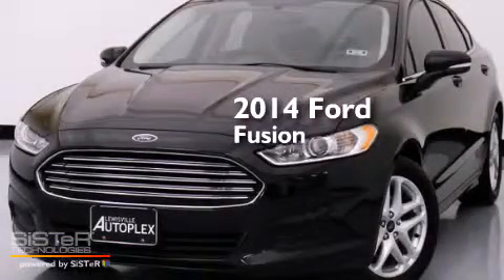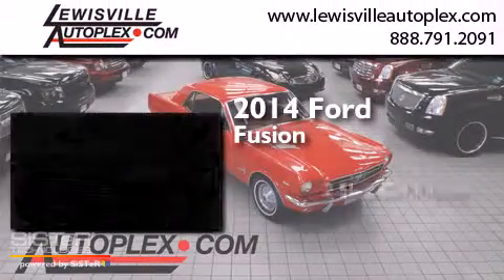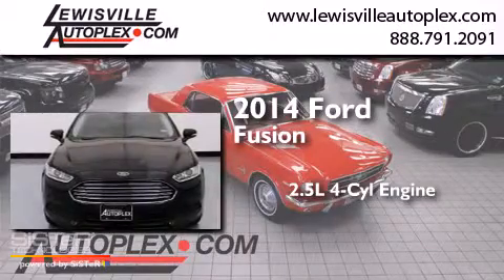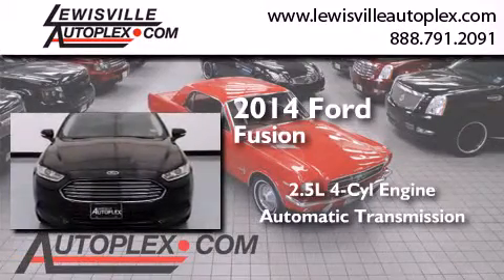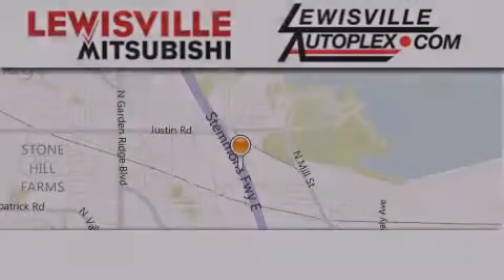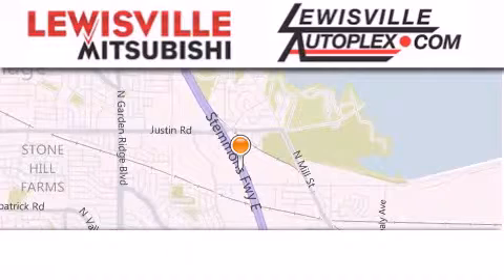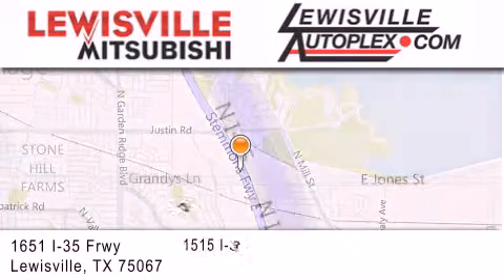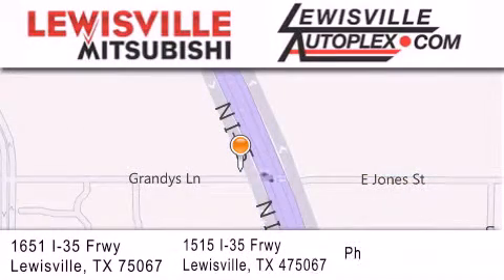2014 Ford Fusion Dallas TX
We've been honored to serve the Lewisville TX area , we promise that your experience at our dealership will exceed your expectations ! Year : 2014 Make : Ford Model : Fusion Engine : 2.5L Ivct Engine Trans . : Automatic Exterior : Black Miles : 17,818 Interior : Tan Stock : 4464 Lewisville Mitsubishi 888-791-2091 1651 Stemmons Freeway Lewisville , TX 75067 Pre-Owned 2014 Ford Fusion Lewisville TX